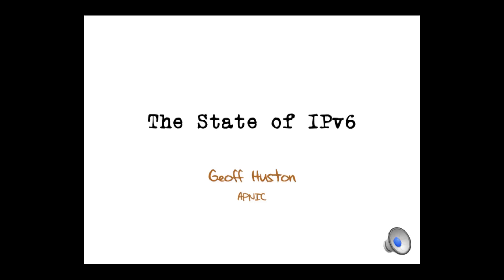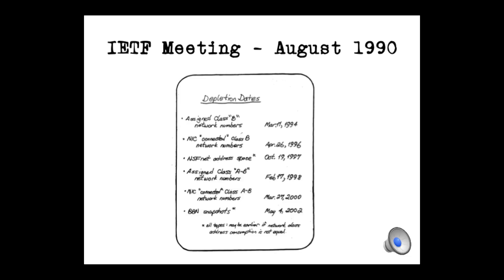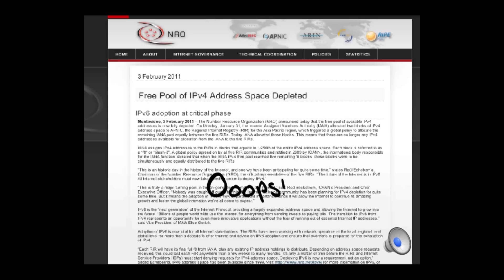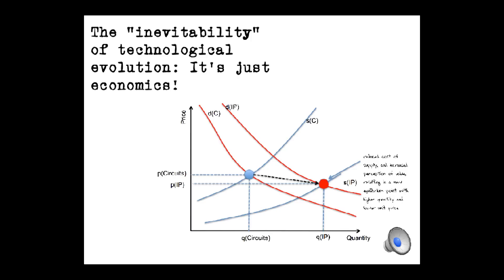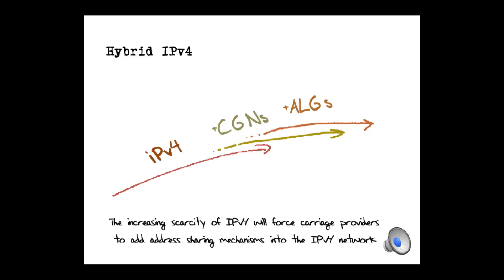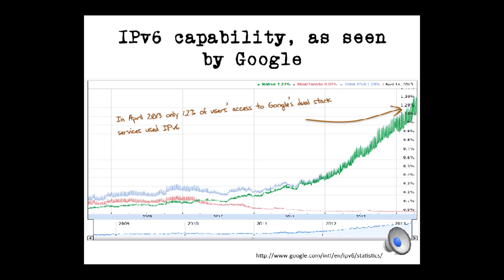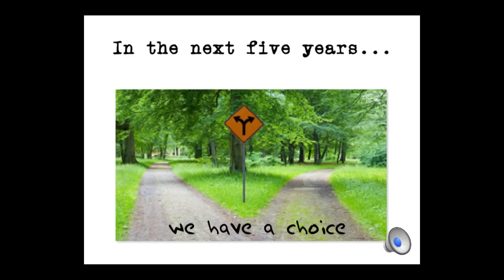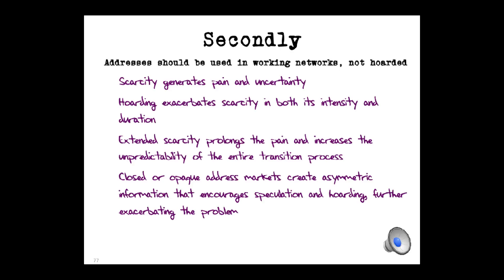INET Denver: The State of IPv6 - Geoff Huston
A recorded overview, and rallying call, from Geoff Huston, Chief Scientist at the Asia Pacific Network Information Centre (APNIC).